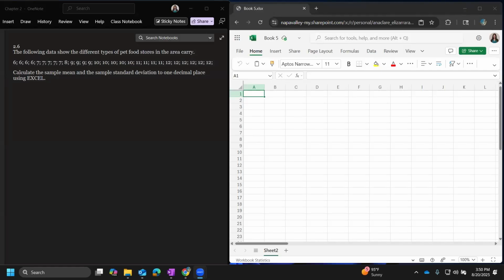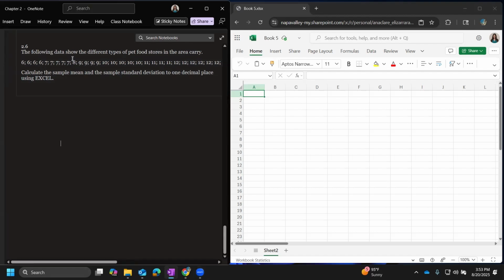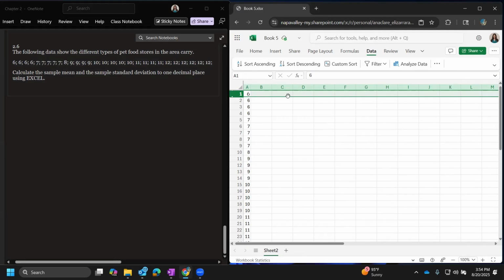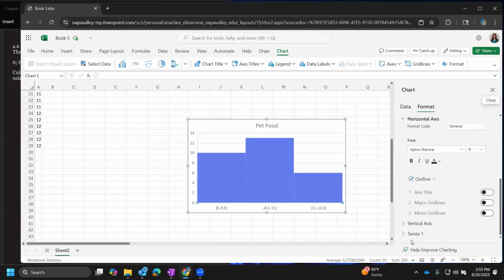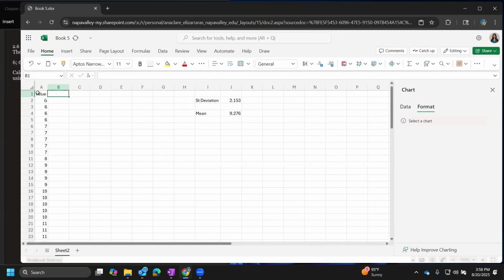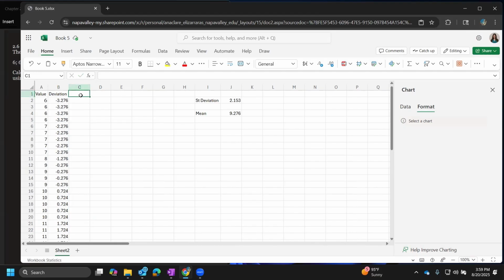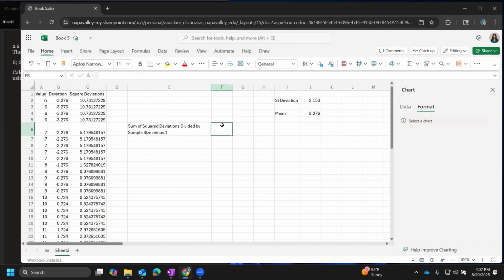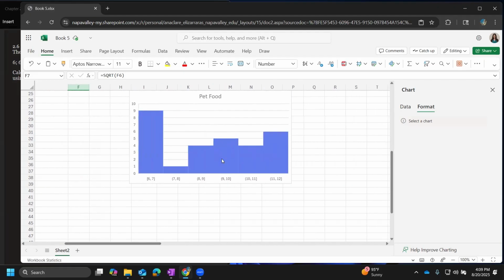How to Calculate Standard Deviation of a Sample (Step-by-Step + Excel Tutorial)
In this video, you'll learn exactly how to calculate the standard deviation of a sample using two easy methods:

✅ Step-by-step manual calculation
✅ Using Excel's built-in STDEV.S function

I'll break it down so it's easy to follow — even if you're new to statistics! This is perfect for students, data analysts, or anyone brushing up on their data skills.

What you'll learn:
Example problem (manual calculation)
How to use the Excel formula to calculate standard deviation

Formula used in manual calculation:
Standard Deviation (Sample) = √[ Σ(x - x̄)² / (n - 1) ]

Excel formula:
=STDEV.S(range)